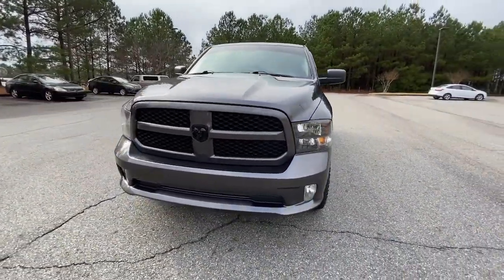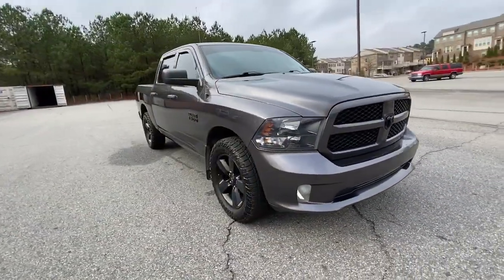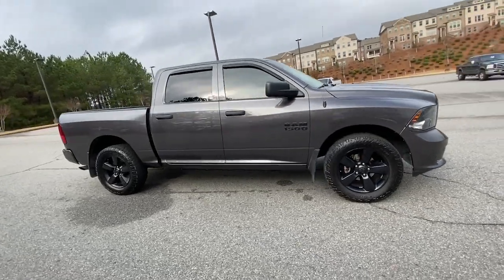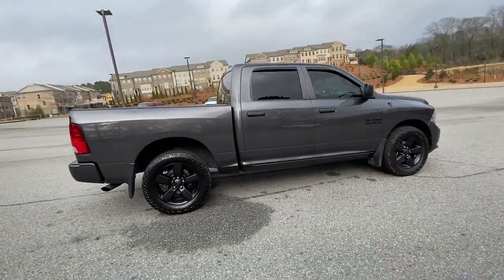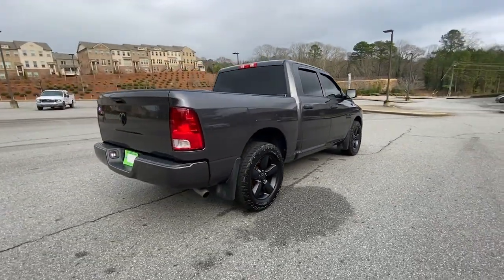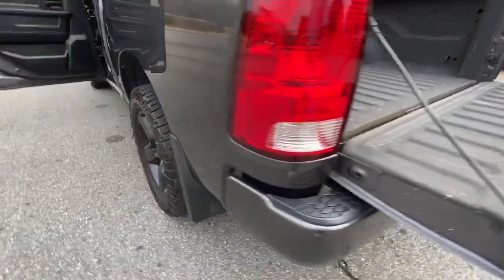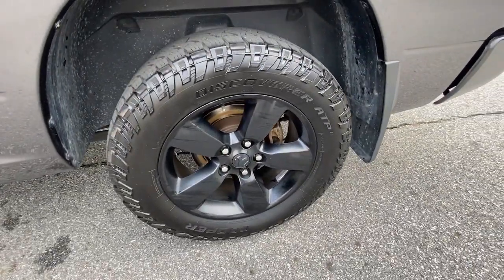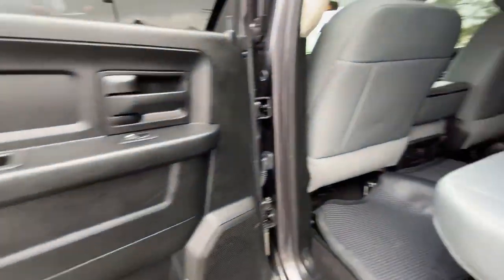2018 Ram 1500 Woodstock, Canton, Holly Springs, Kennesaw, GA F04743B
Granite Crystal Metallic Clearcoat Used 2018 Ram 1500 available in Woodstock, Georgia at Krause Family Ford. Servicing the Canton, Holly Springs, Kennesaw, GA area.

EXPRESS PACKAGE 22J EXPRESS BLACK ACCENT PACKAGE EXPRESS VALUE PACKAGE UCONNECT 3 W/5 DISPLAY INTEGRATED VOICE COMMAND W/BLUETOOTH 17 x 7 Aluminum Wheels 40/20/40 Split Bench Seat 5.0 Touchscreen Display Audio Jack Input for Mobile Devices Body Color Front Fascia Body Color Grille Body Color Rear Bumper w/Step Pads Carpet Floor Covering Center Hub Charge Only Remote USB Port Cloth 40/20/40 Bench Seat Delete Class IV Receiver Hitch Delete Spray In Bedliner Express Black Accent Package Express Value Package For More Info Call Front Armrest w/3 Cupholders Front Floor Mats Front Fog Lamps GPS Antenna Input Integrated Voice Command w/Bluetooth Manual Adjust Seats Media Hub (USB AUX) No Satellite Coverage w/HI/AK/PR/VI/GU Overhead Console Quick Order Package 22J Express Radio: Uconnect 5 w/7 Display Ram 1500 Express Rear Floor Mats Rear Folding Seat Rear View Day/Night Mirror Remote Keyless Entry w/All-Secure Remote USB Port SiriusXM Satellite Radio Availability Storage Tray Temperature & Compass Gauge Wheels: 20 x 8 Aluminum Chrome Clad. CARFAX One-Owner. Clean CARFAX.brbrGranite Crystal Metallic Clearcoat 2018 Ram 1500 Express RWD 3.6L V6 24V VVTbrbrbr*Please contact dealer for full details. All prices do not include taxes estimated tax fees dealer documentary fee certification costs reconditioning costs and any installed equipment. *Limited warranties see dealer for details* A short visit to Krause Family Ford located at 195 Woodstock Parkway Woodstock GA 30188 can get you a hassle free deal on this trustworthy vehicle today!